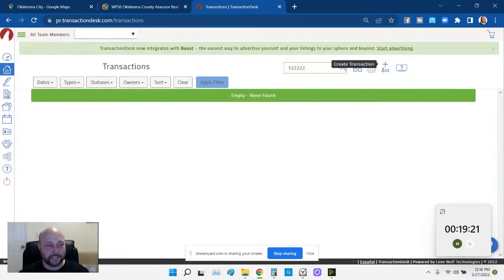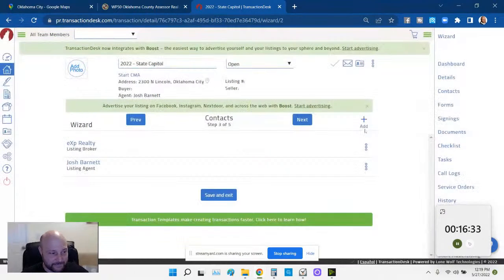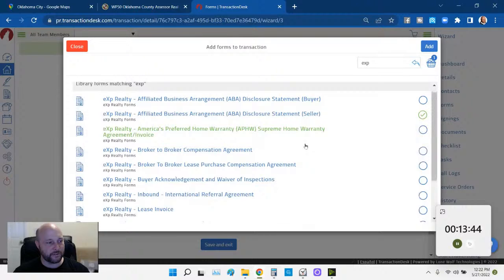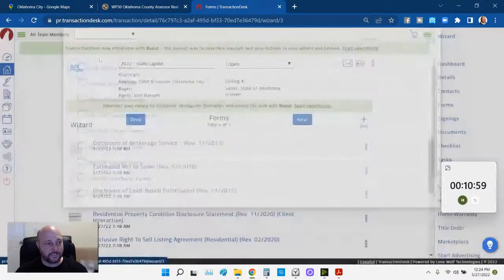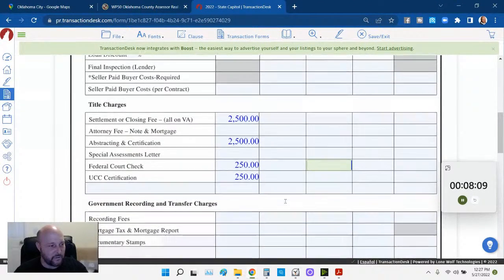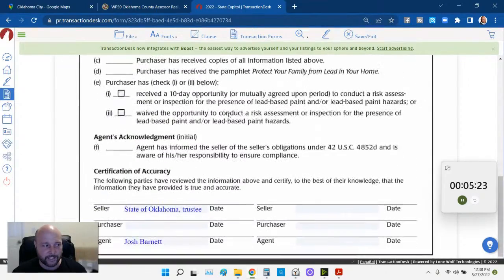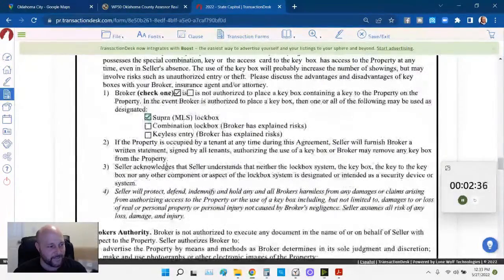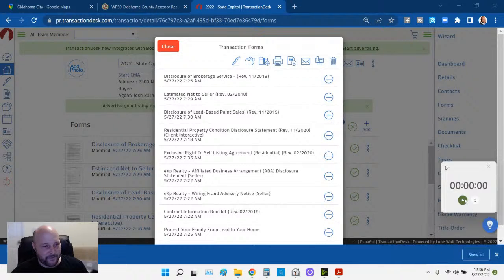How to Create a Listing Packet as a Real Estate Agent in 20 Minutes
| Real Estate Agent Training

~ Josh Barnett with eXp Realty

✅ How Josh Barnett ads value as your Sponsor, LETS DO THIS TOGETHER!!!

Are you an Individual Real Estate Agent OR new Real Estate Agent and you're ready to join eXp Realty, to complete your Independent Contractor Agreement (click the APPLY AS AGENT in the top right) and call me so that we can start getting you onboarded!!!

My name is Josh Barnett and I am a real estate agent of 15 years who finally listened to what eXp Realty has been trying to tell me since 2015 and I cannot believe it took me this long to move my license over.  In this channel I will talk to you along the way so that I can point out tips to help you with your onboarding process when joining eXp Realty.

🧰 Ready for a new Brokerage and Everything eXp Realty Offers 🧰

I have trained and mentored 11 agents here in Oklahoma over the last 14 years and I am so excited to start using eXp Realty’s virtual office, staff of over 9000 employees, and lead gen tools to train new and seasoned agents, Broker Owners, and Team Leaders to become even more successful using my experience and knowledge with eXp Realty’s systems and tools in their real estate careers, the options really are endless.

eXp Realty is one brokerage world wide, international, and providing amazing value to their agents.  Call, text, or direct message me and I will share with you why I have made the move to eXp Realty and show you how eXp Realty is the solution to what you need in your Real Estate Business.

📱 iphone mini 13 for vlog
Mini Tripod Stand for vlog
📷 Insta 360 one x2 prop tours
GoPro Hero 9 Black driving tours
💻 Ipad for editing

***I, Josh Barnett, Real Estate Agent with eXp Realty have made this channel for entertainment purposes ONLY and all new agents, current agents, new team leads, current team leads, new brokers, current brokers MUST verify all information on their own at their own expense.  All training videos are also for entertainment purposes ONLY, do NOT create a brokerage relationship, cannot be used for legal, financial, or real estate advice, and all persons own real estate learning and transaction MUST be handled by the agent in charge or attorney in charge.